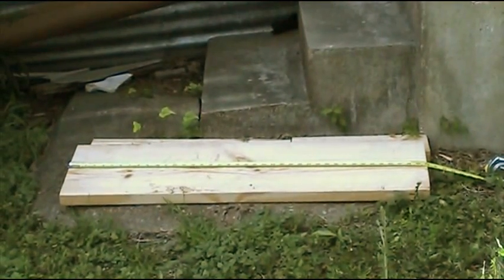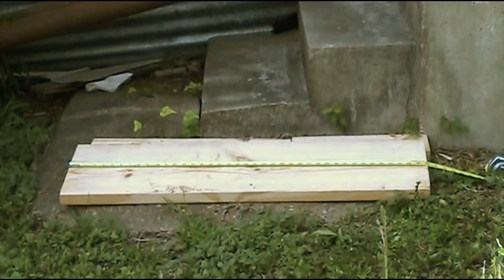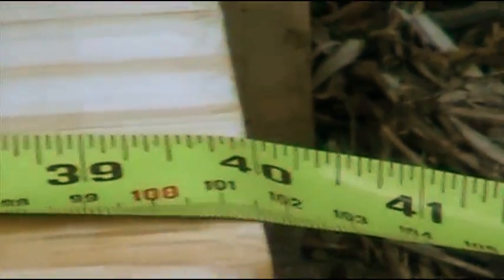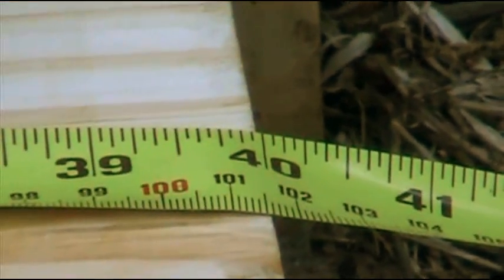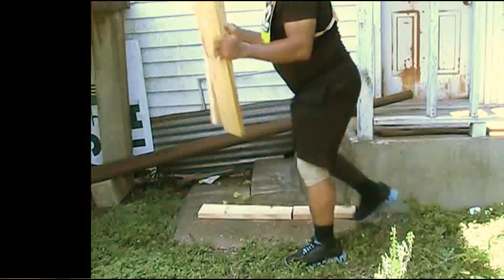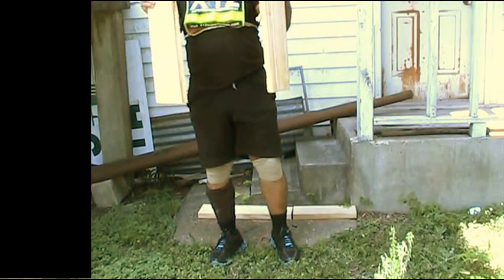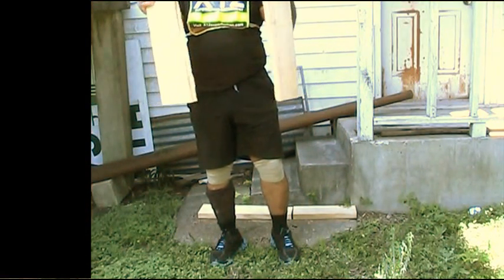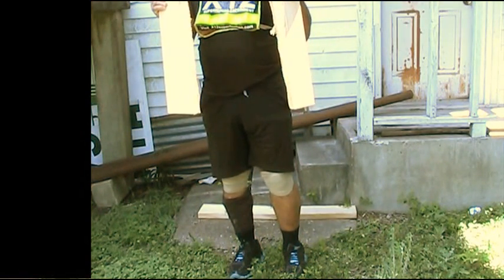A 2 by 12 Board Breaking Demostration 40 Inches Long With A Foot Stomp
I broke a 2 by 12 yellow pine 40 inches long with my foot stomp while wearing my Reebok ZigTech Shoes with with 2 pairs of Spenco Walker Runner insoles in which that would give me 2 inches of total cushion. That 40 inch long 2 by 12 board can hold 4000lbs (2 tons or 1814kg) when is set along the grain. Now you know how powerful my legs are. That wood is solid yellow pine wood number 2 grade that I bought from Home Depot.

Warning!
Do not try this at home, because I am trained to break that 2 by 12 board.

Video Recorded
On June 10, 2012
By Craig AKA The X12
An X12 Highspeed Superhuman
Of The X12 Superhuman Experiment